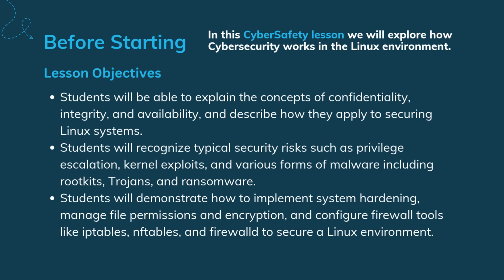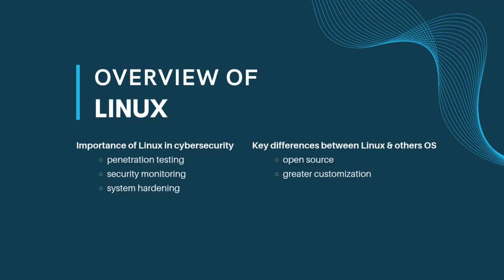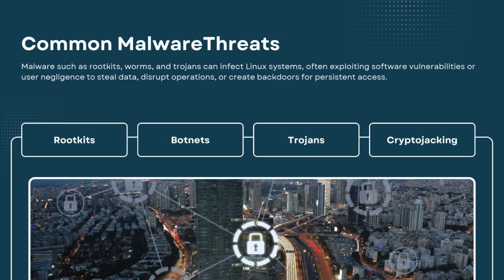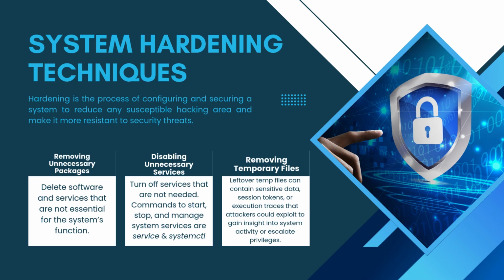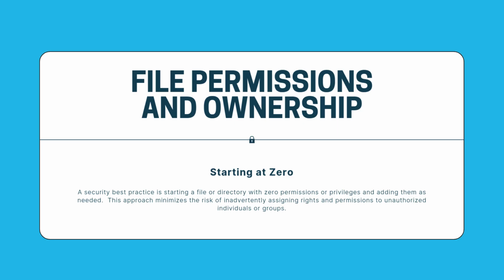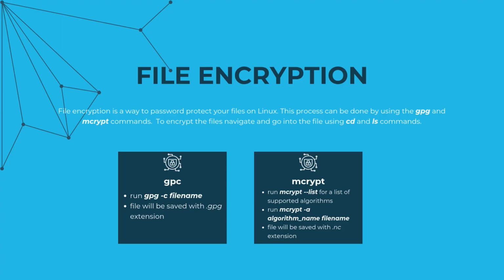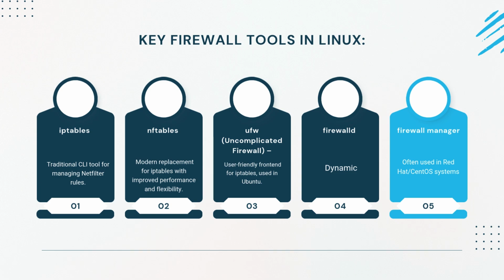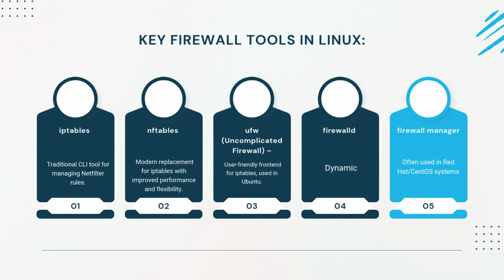NOS 120 Lesson 1: Cybersecurity in Linux